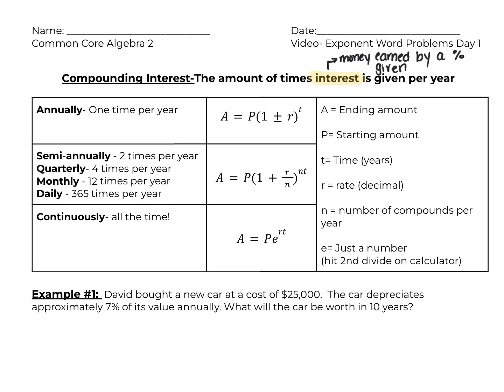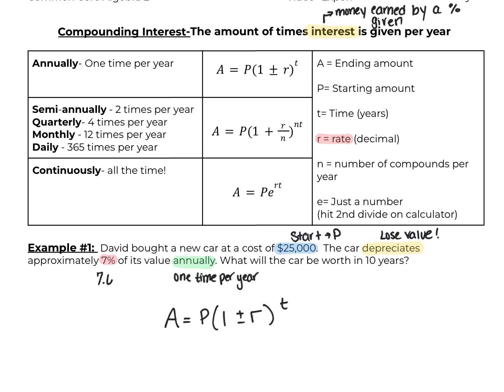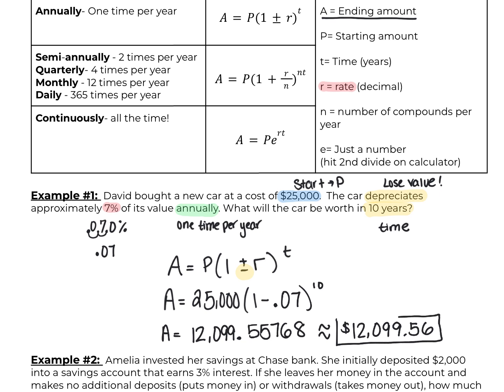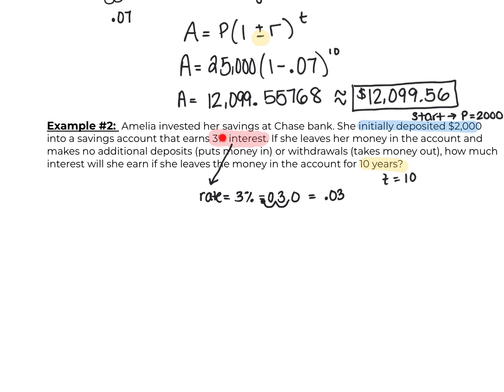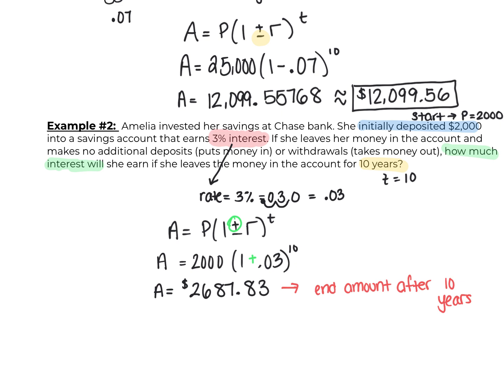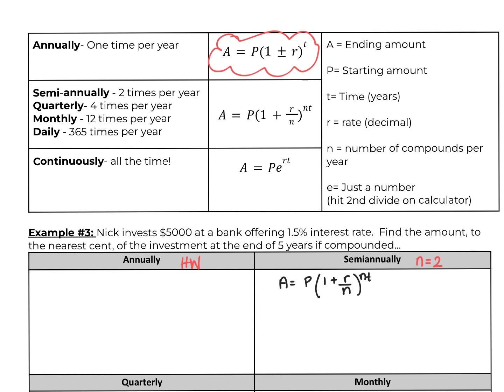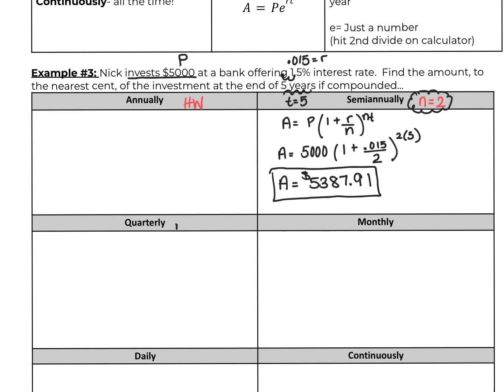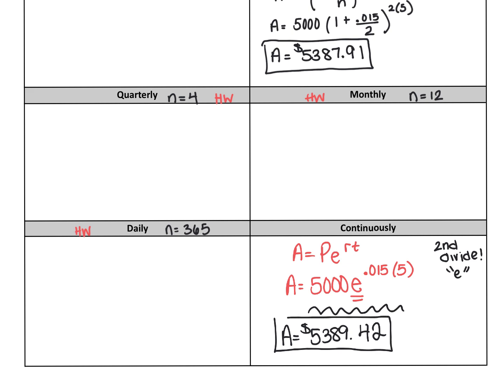Video- Exponent Word Problems Day 1.mp4